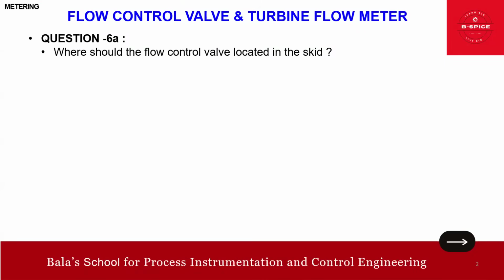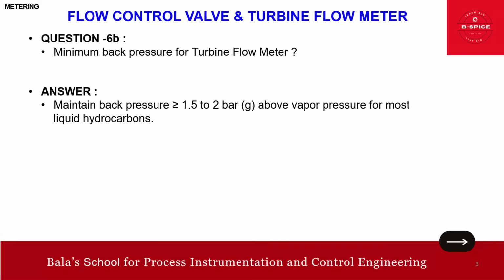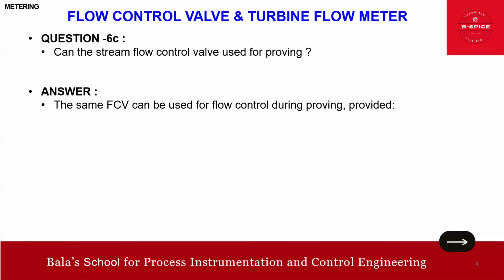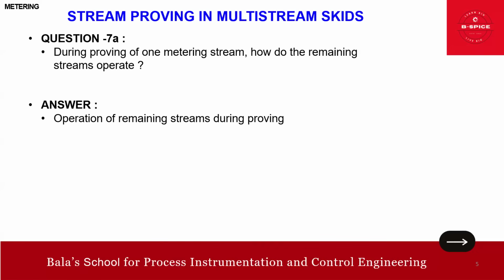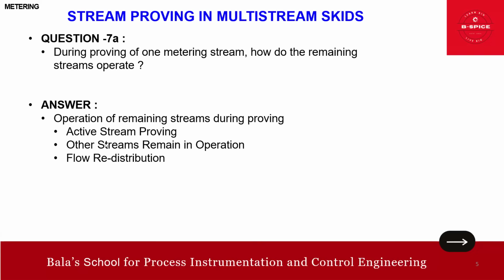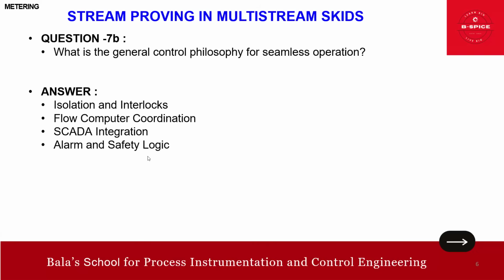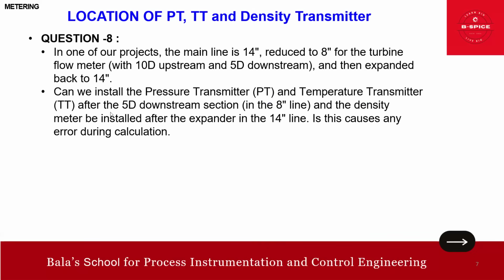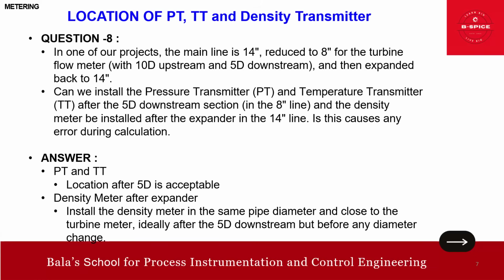METERING SYSTEM - B SPICE MEMBER Q & A (PART- 3)